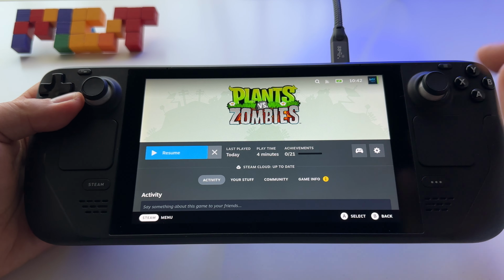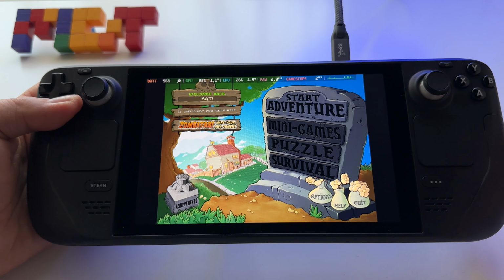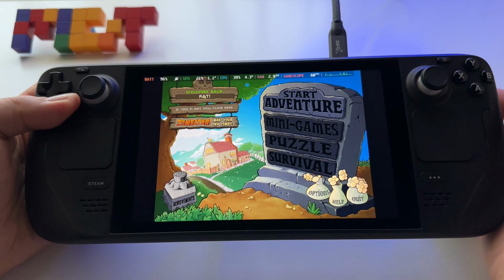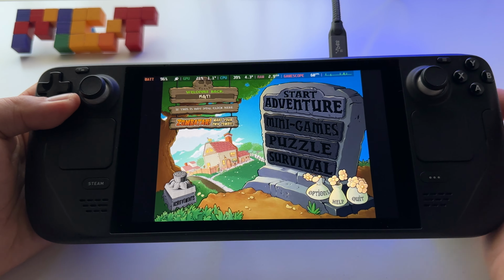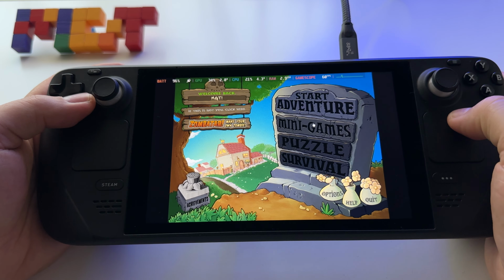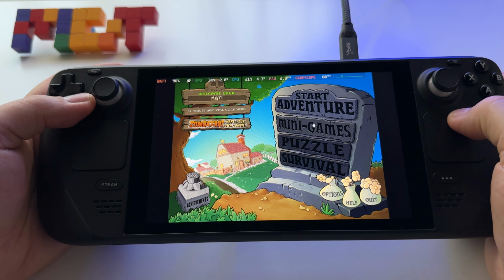Plants vs Zombies - Steam Deck gameplay